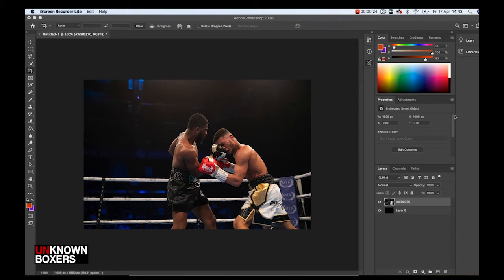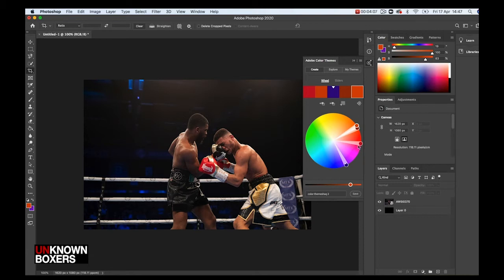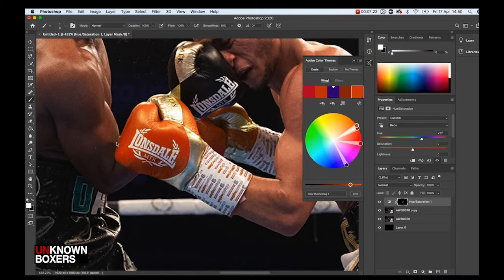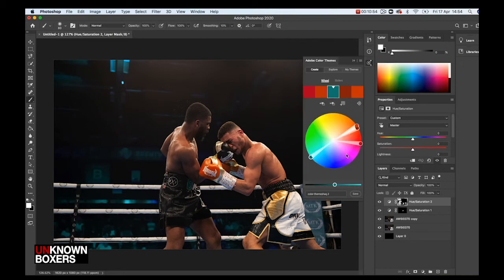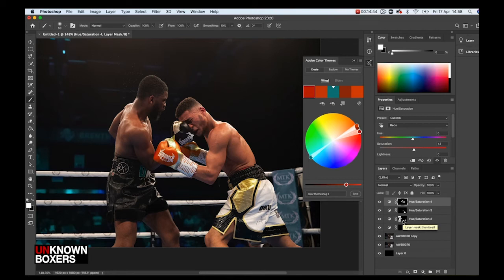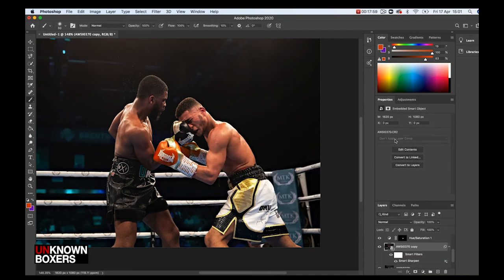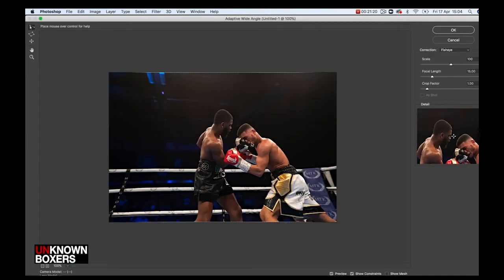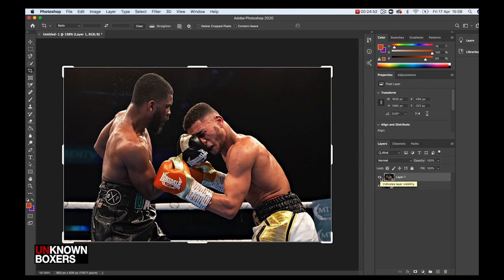BOXING PHOTOGRAPHY TUTORIAL - PHOTOSHOP RETOUCHING AND EDITING.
This is a photoshop tutorial that delves into some of my boxing photography colour correction and editing techniques.

Perfect for beginners and more advanced photographers/photoshop users.

This is image was taken on...

Canon 24-70mm mark ii lens.

Settings

ISO 3200
Shutter 1/1000
Aperture F3.5